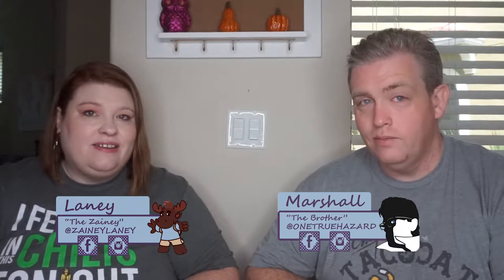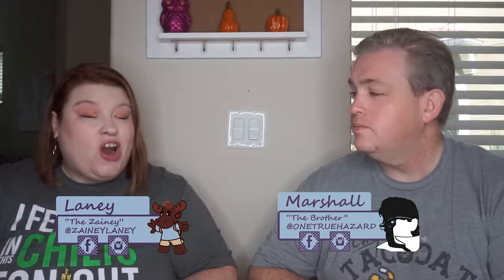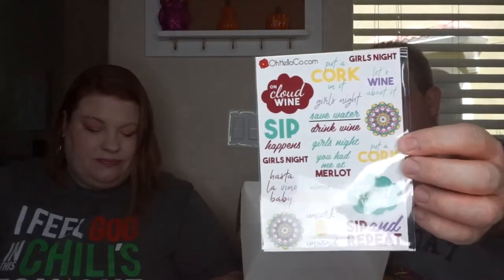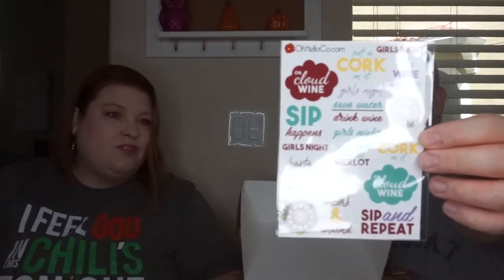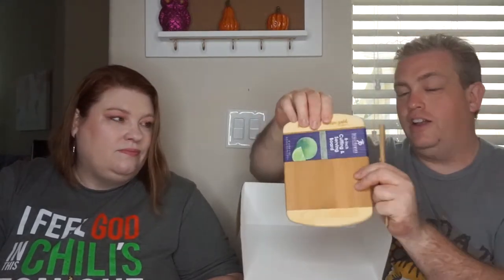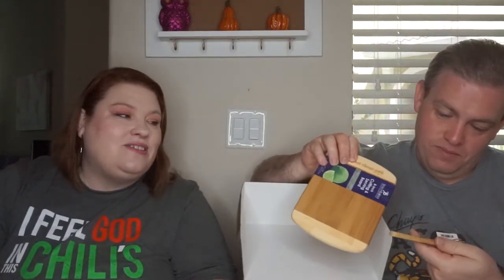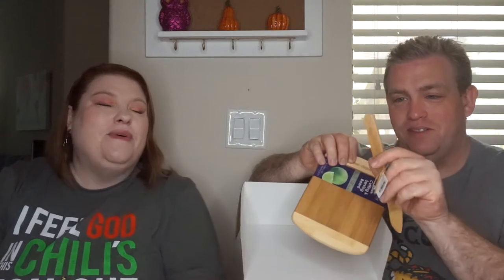Oh Hello Living September Box | Crazy Cat Lady